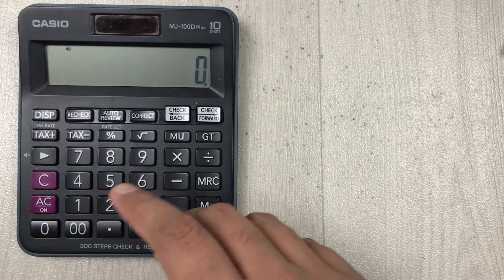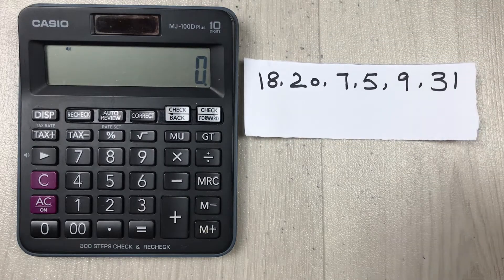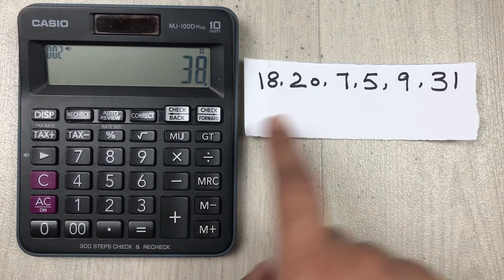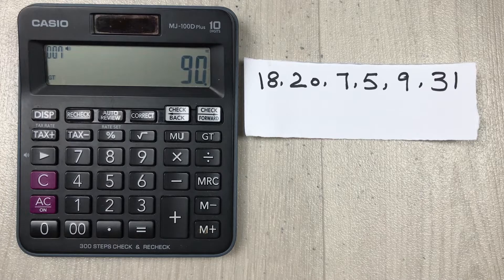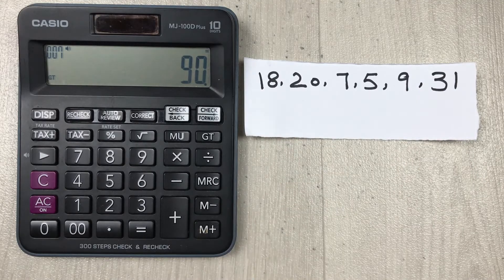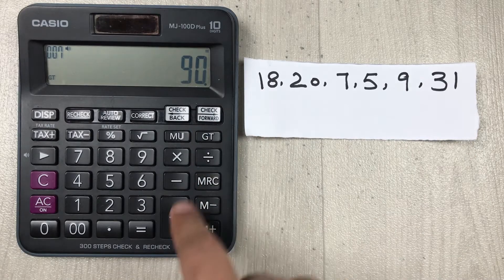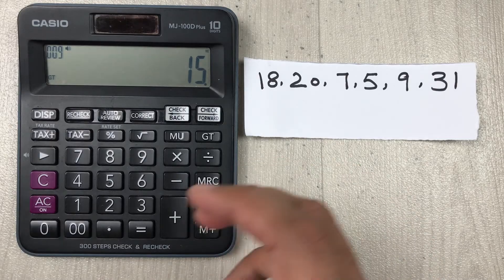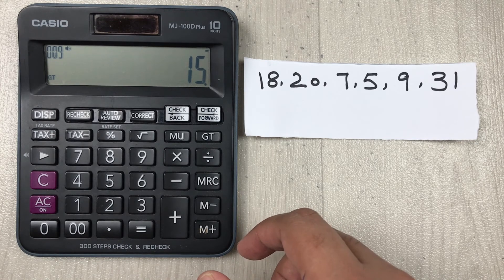How to Calculate Average on Simple Calculator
In this video i am showing how to find out average using your simple calculator.